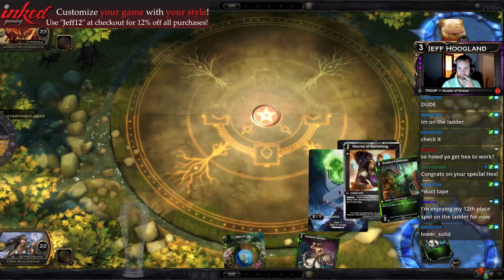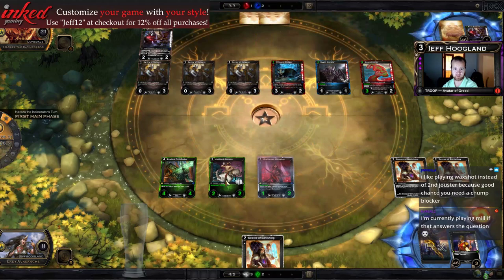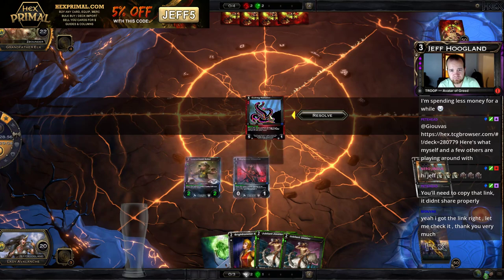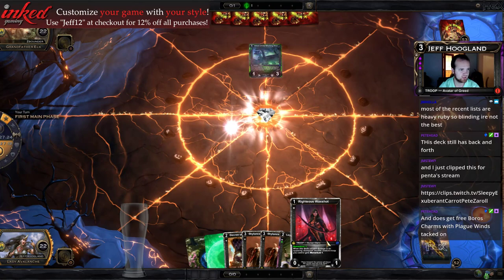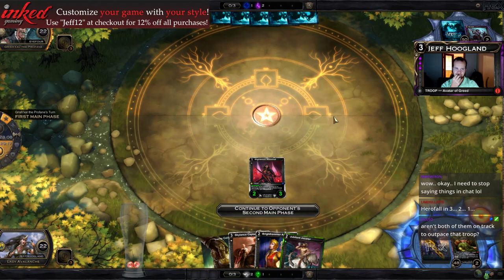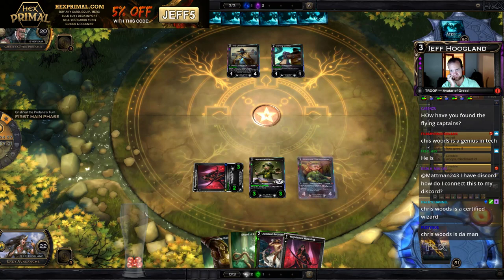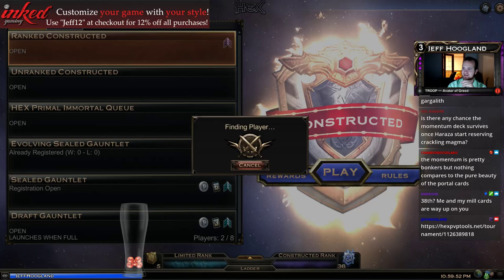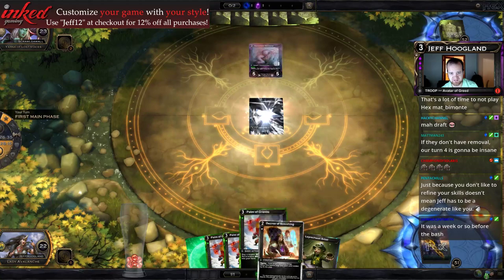DW Momentum Aggro - Standard - November 21st, 2017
Champion: Lady Avalanche

Troops
4x Righteous Waxshot
4x Brighthammer Adept [Minor Diamond of Fate]
4x Jubilant Jouster
4x Leprechaun Artist
1x Pippit Pal
4x Shamrock, The Goldfather
4x Skylance Captain
4x Exalted Pathfinder

Spells
4x Decree of Banishing
4x Palm of Granite

Resources
8x Diamond Shard
3x Shard of Life
4x Well of Life
2x Wild Ice
6x Wild Shard

Reserves
2x Blinding Ire
3x Winter's Grasp
2x Iremaw
2x Merry Caravan
3x Brosi-Buk, Mischief Master
3x Rotting Chompknight